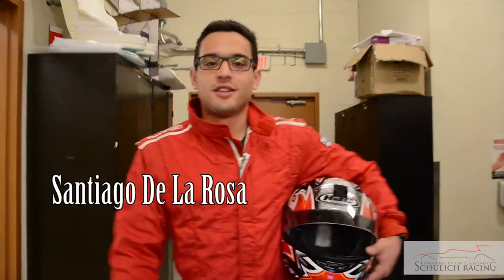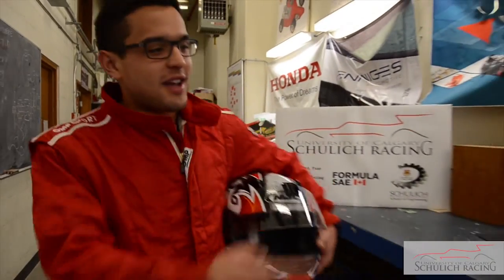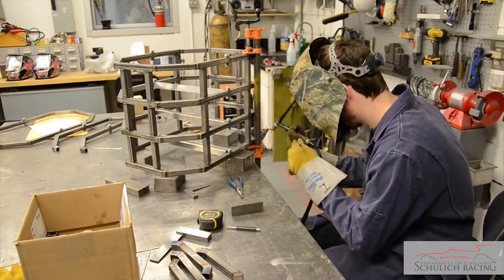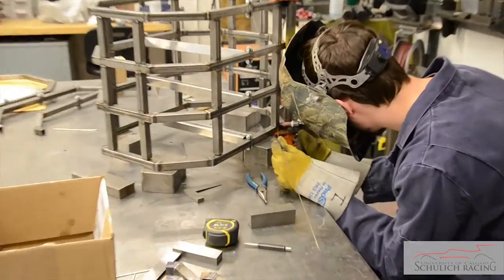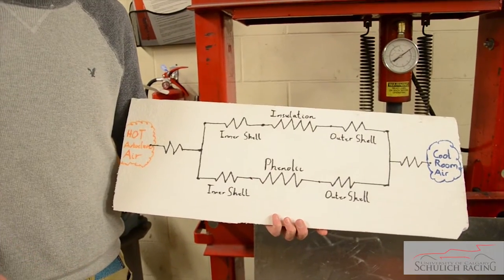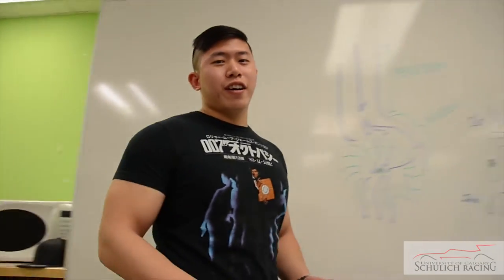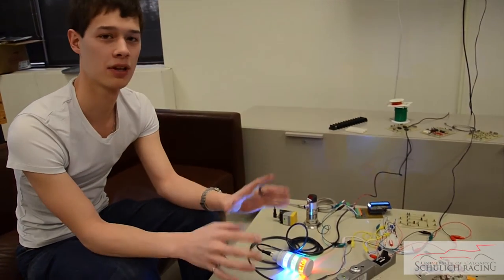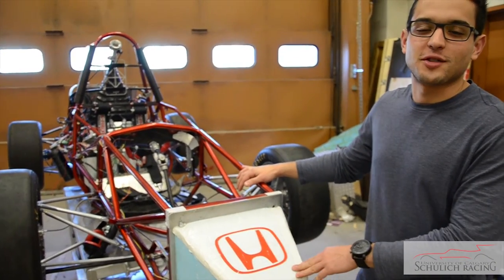Capstone Project #12 - FSAE Autoclave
Mechanical Engineering Capstone Design Project Video
Project #12 - FSAE Autoclave

Project Team (by appearance):
-Santiago De La Rosa
-Andrei Dragos
-William Gill
-Kyle Hugo
-Te Wang
-Derwyn Henderson

Filmed, Directed, and Produced by:
-Te Wang

Special thanks to: Landel Controls and Schulich Racing,  as well as Cole, Jordan, Cory and Jillian